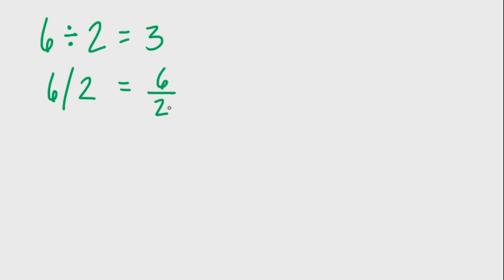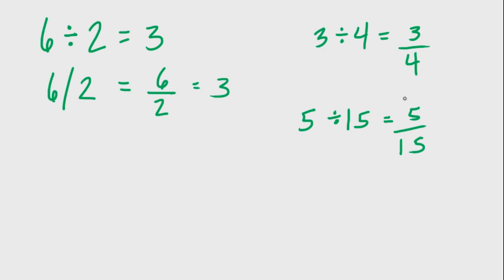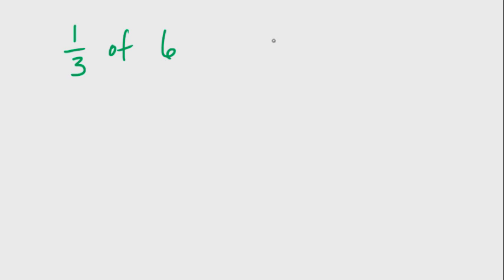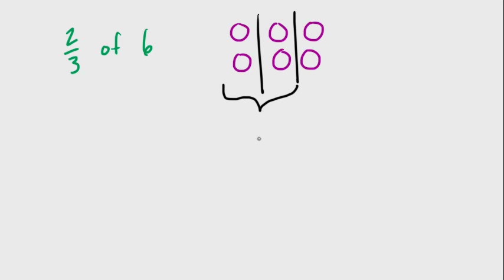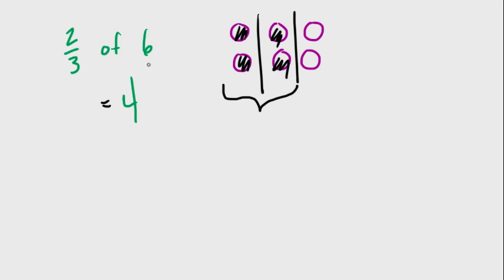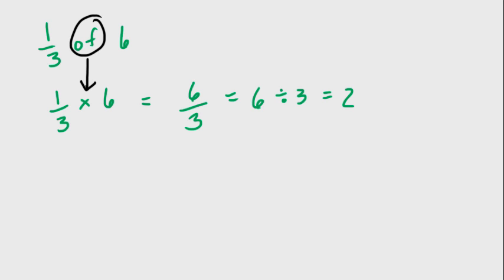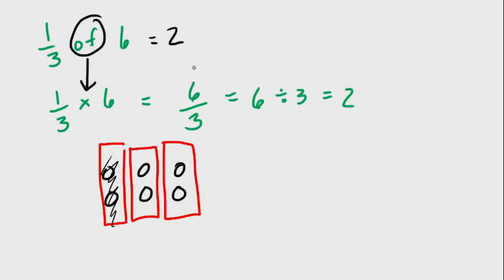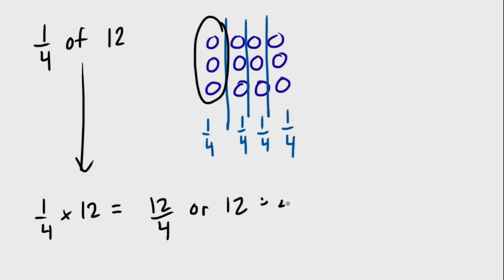Seeing Division as Fractions.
Fractions and division go together? What the what? That's right folks step right up and see how it all works.